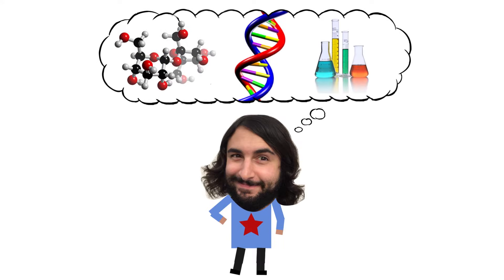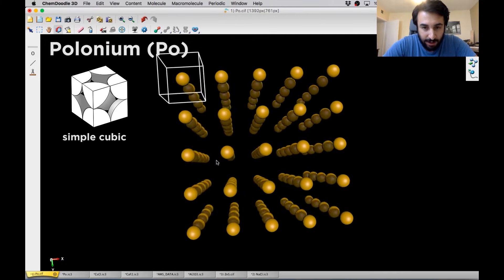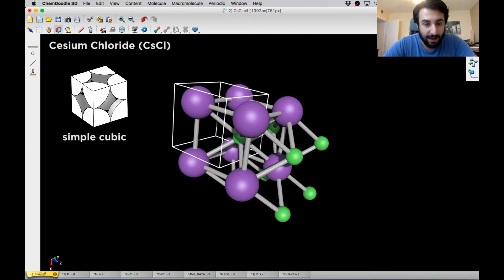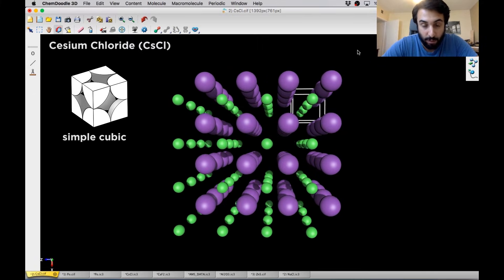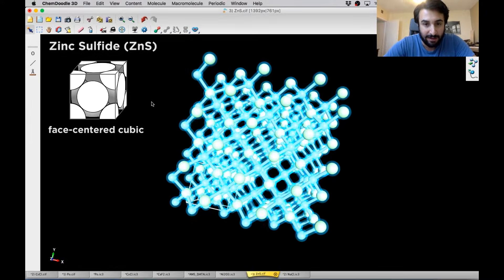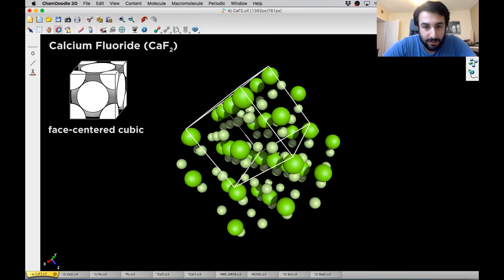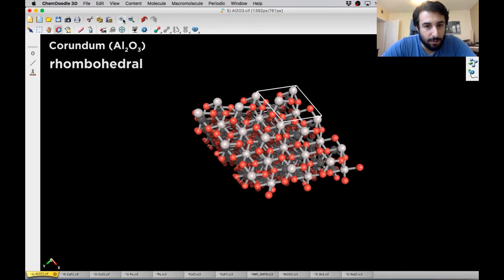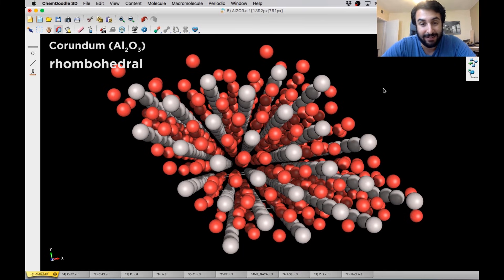Lattice Structures in Ionic Solids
We've learned a lot about covalent compounds, but we haven't talked quite as much about ionic compounds in their solid state. These will adopt a highly ordered and repeating lattice structure, but the geometry of the lattice depends entirely on the types of ions and their ratio in the chemical formula. What kinds of lattices can they make? Let's find out!